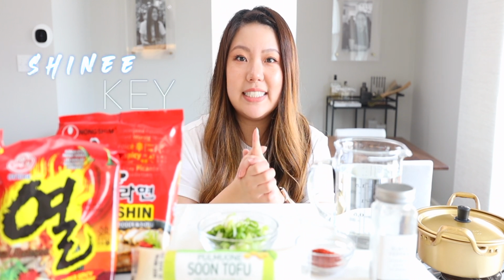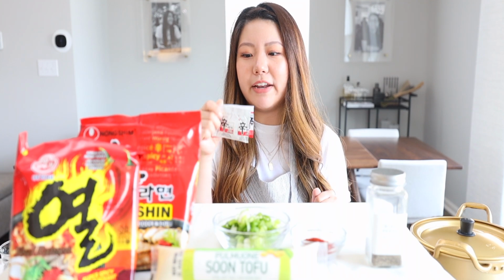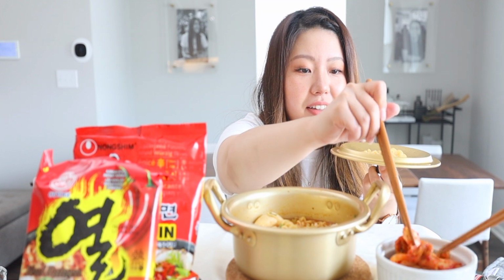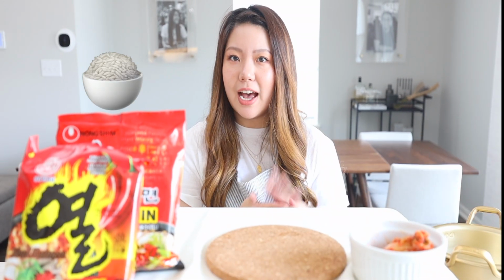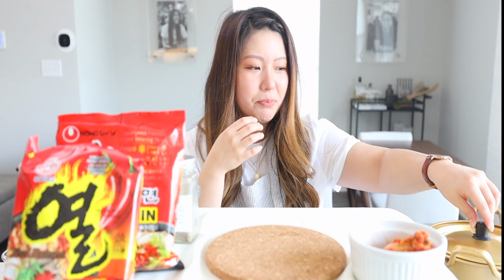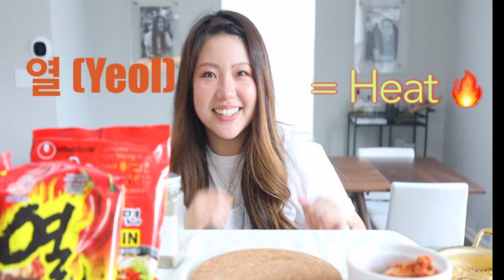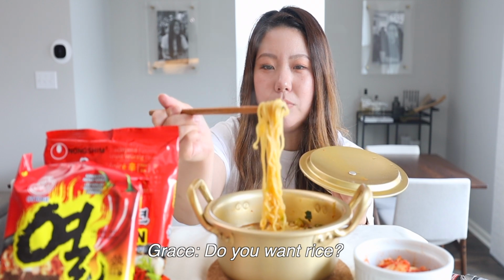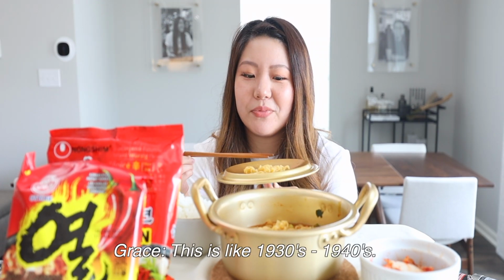K-POP Soondubu Ramen (Ft. Recipe by ShiNee’s Key) // 순두부 라면 // Talking About Pachinko (The Book)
Hey guys! Are you guys ready for our first Cookbang?! We decided to cook up a popular dish currently. Of course we were once again inpsired by Key from ShiNee and the TV show “I Live Alone.” Today’s dish is a soft tofu ramen. Key used Yeol Ramen, but today, we will be comparing it to Shin ramen to see why you have to use Yeol Ramen. Make sure to watch til then end to see which one we liked best!

Ingredients:
1 package Yeol Ramen
1 package Shin Ramen
1 pack of silken tofu
1 L water (500 mL for each ramen)
Green onion
Korean red pepper flakes
Black pepper

Directions:
1. Boil pot of water.
2. Add noodles, sauce packet, veggie packet into the boiling water.
3. Add half a package of silken tofu to the pot. Break into smaller pieces.
4. Add some green onions, black pepper, and red pepper flakes to the ramen.
5. Cook ramen until desired doneness.
6. Enjoy!